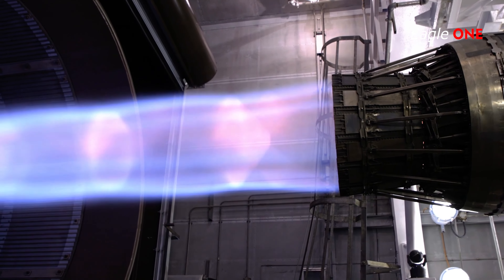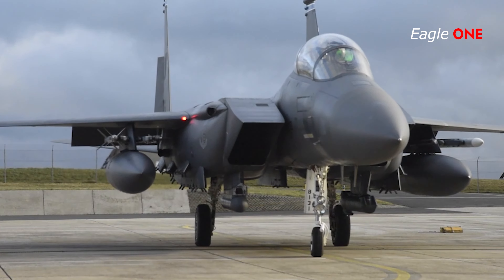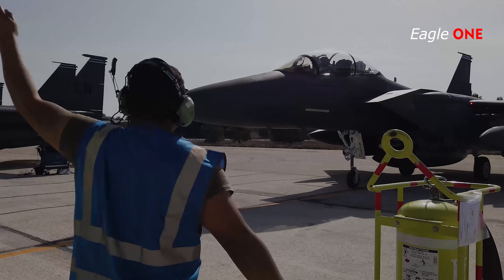F-15E Strike Eagle | Attacker of the Year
The Boeing F-15E Strike Eagle is an American all-weather multirole strike fighter derived from the McDonnell Douglas F-15 Eagle.

The F-15E was designed as a fighter and bomber aircraft with a back seat for a second crew member to operate a ground attack weapons delivery system. The cockpit contains the latest advanced avionics, controls and displays. The redesigned airframe was built with a stronger structure allowing heavier takeoff weights and doubled the original F-15 Eagle’s service life.